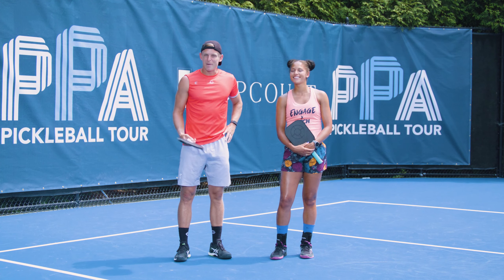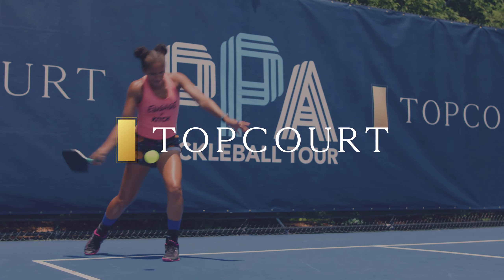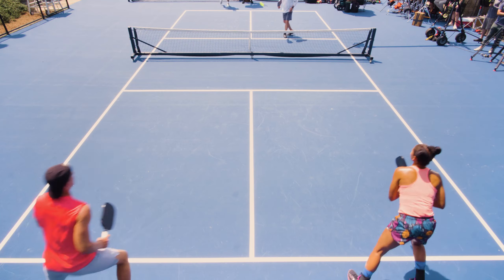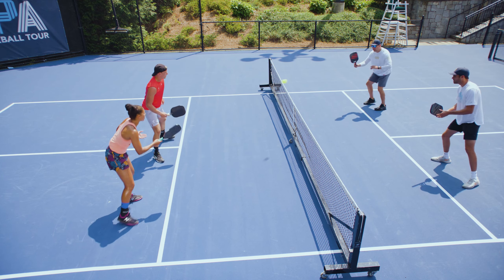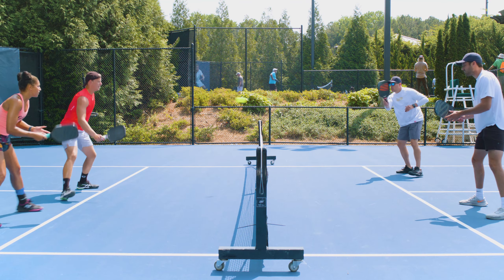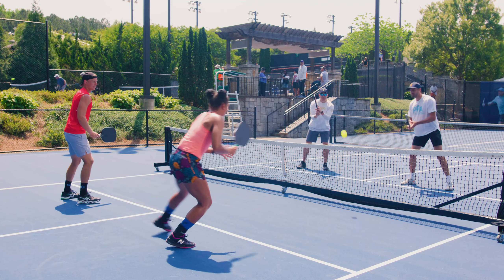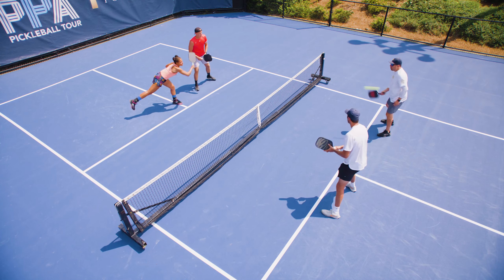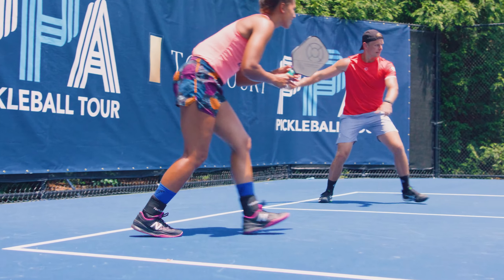Jessie Irvine and Patrick Smith | Meet Your New Coach | TopCourt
Meet your two new pickleball coaches, Jessie Irvine and Patrick Smith, as they teach you how to master doubles. Find the keys to communicating with your doubles partner on the pickleball court.